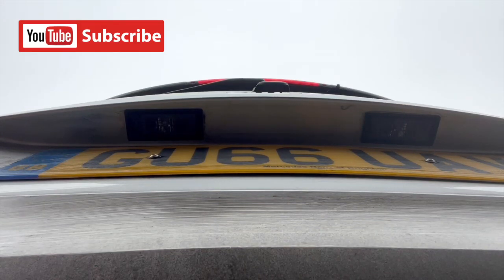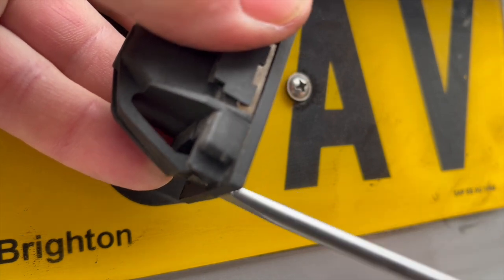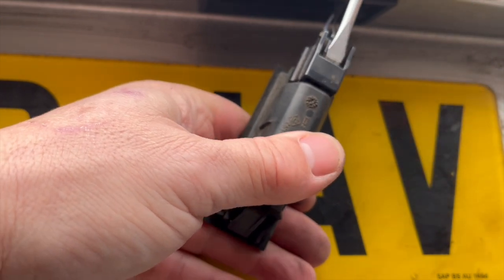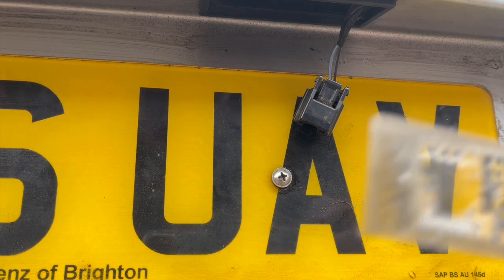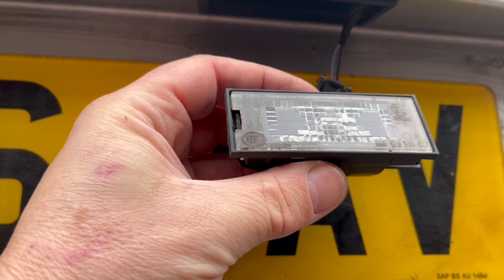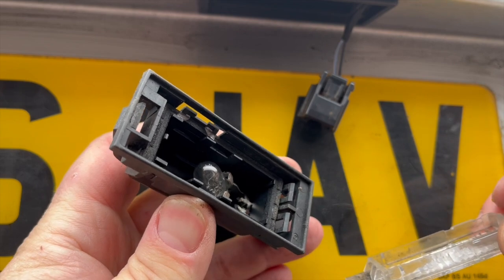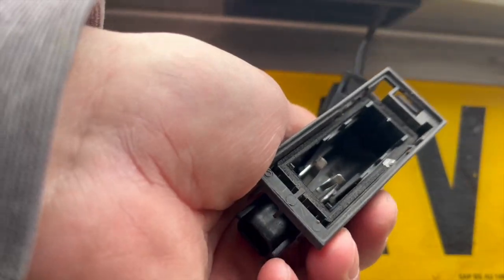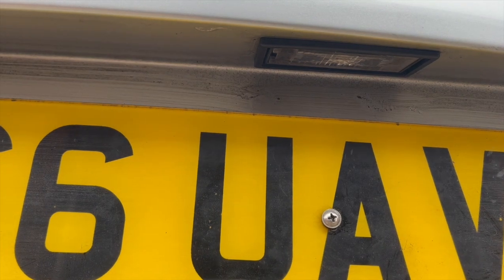How to Change a Smart Car Number Plate Bulb (453)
Hi everyone, another simple and quick video showing you how to change a Smart Car Number Plate lamp (bulb) .

Regards

Gareth